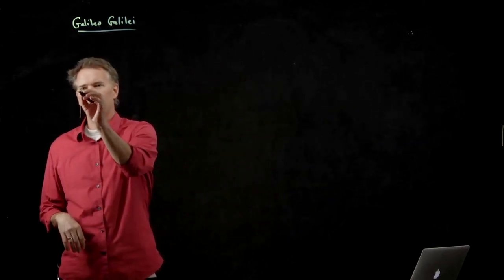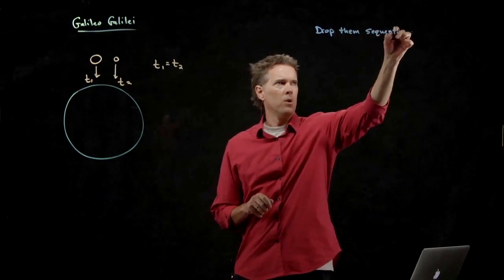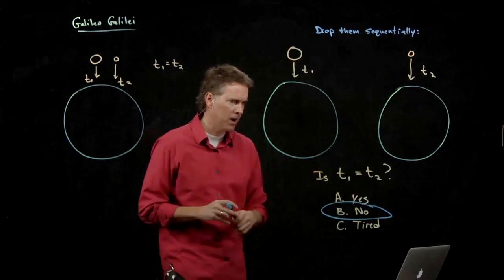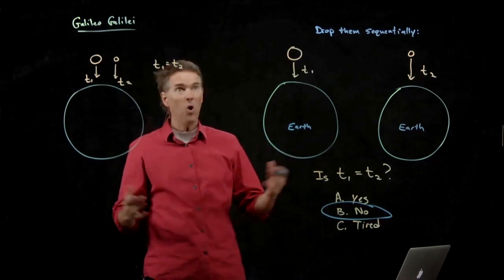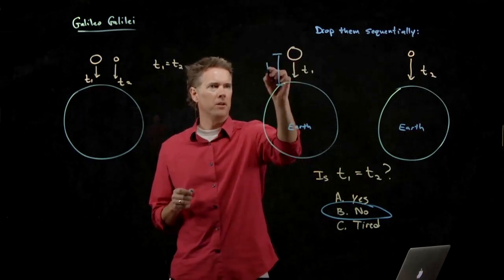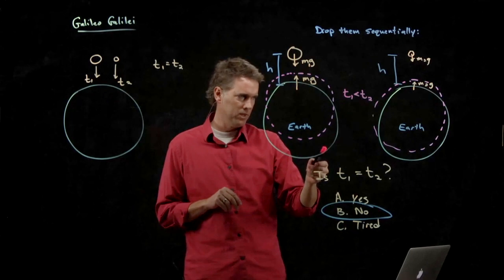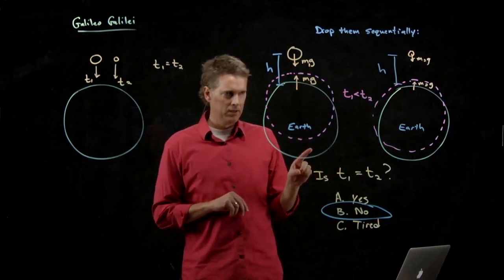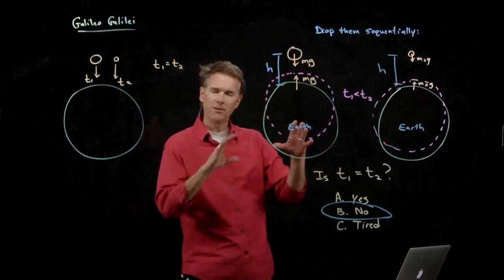Galileo's Pisa Drop Revisited | Physics with Professor Matt Anderson | M7-02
Galileo's head was on the block.  His crime was looking up the truth.

Love those Indigo Girls.